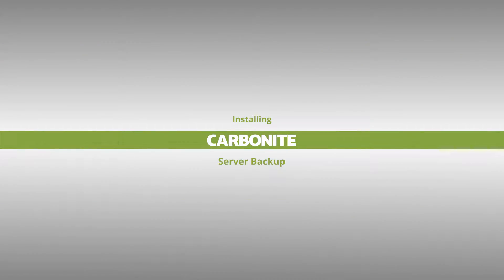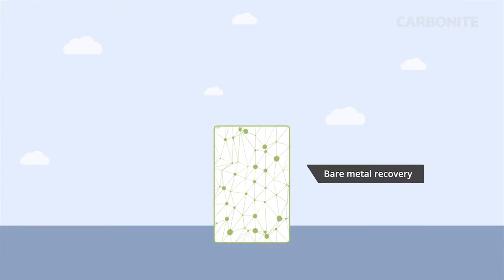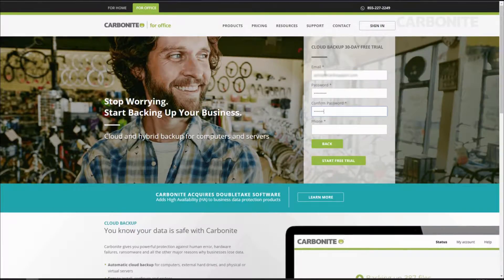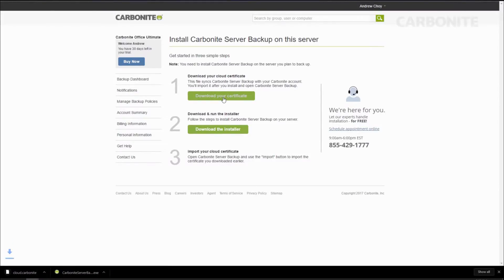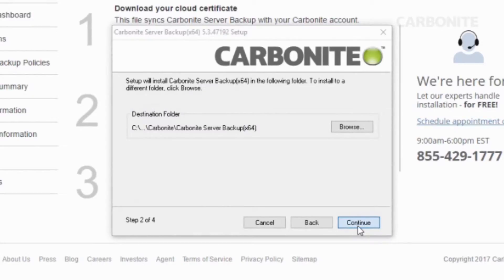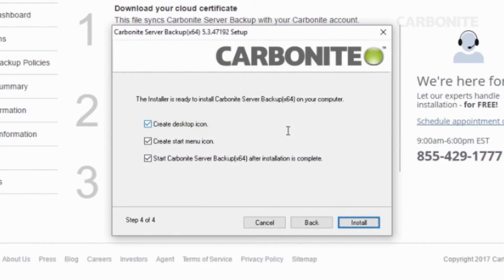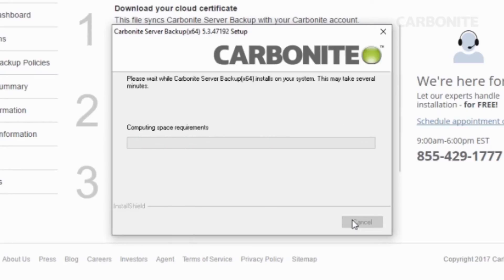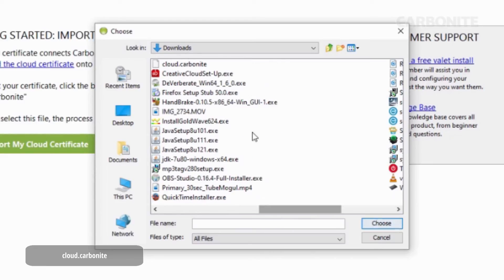Installing Carbonite Safe Server Backup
This is a Carbonite Safe Server Backup instructional video for installing the Carbonite Safe Server Backup software on a computer or server.